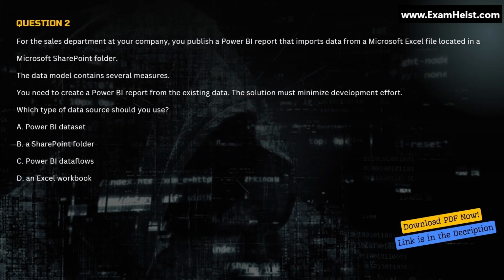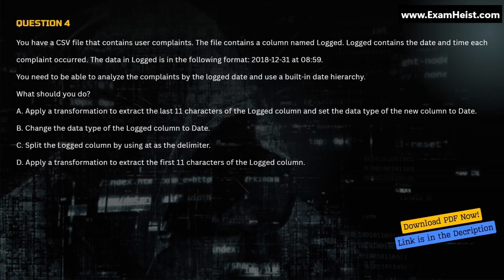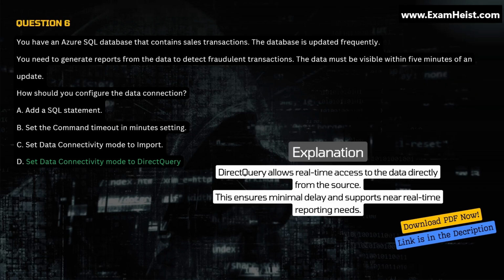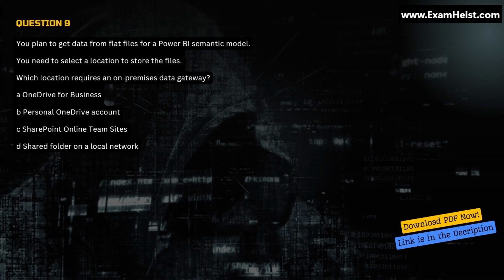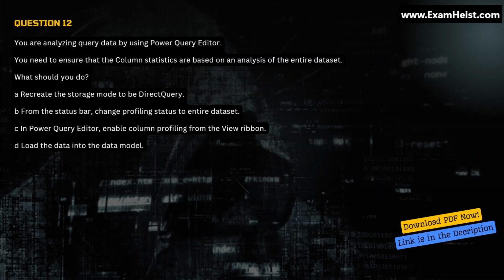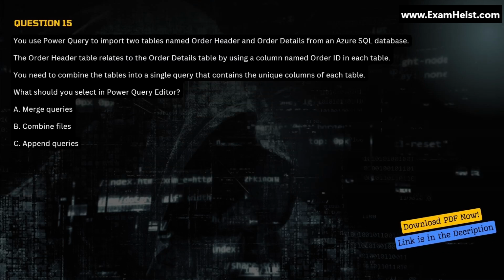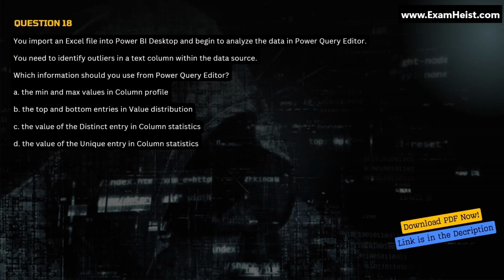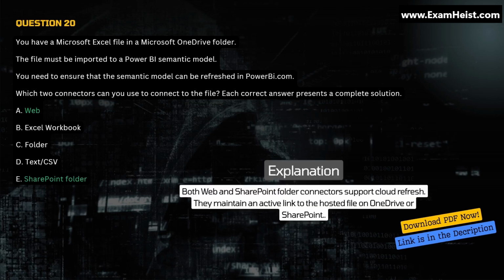🚀Cleared PL-300 Exam in Just 6 Hours! | Microsoft Power BI Data Analyst | Complete Guide + Free PDF